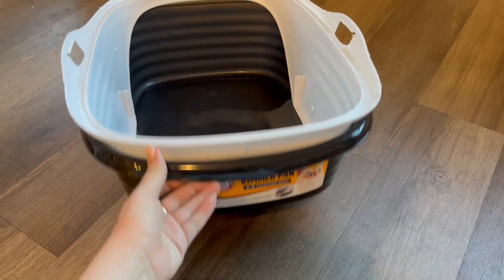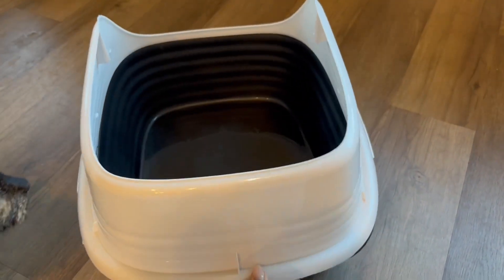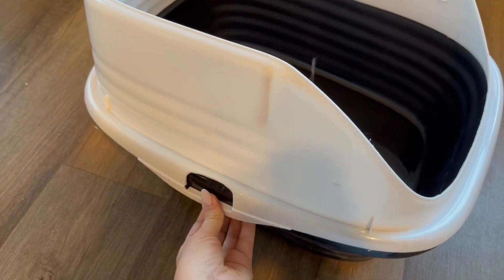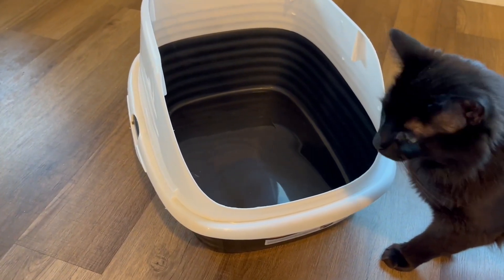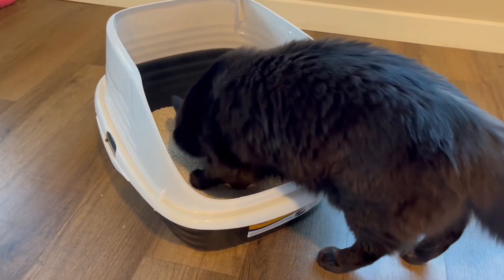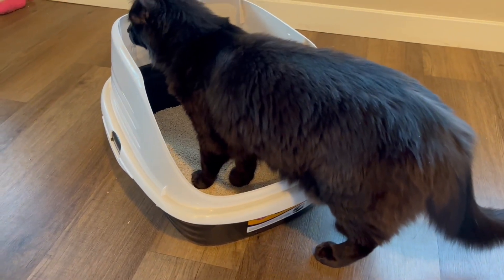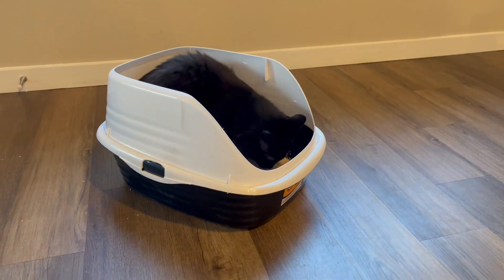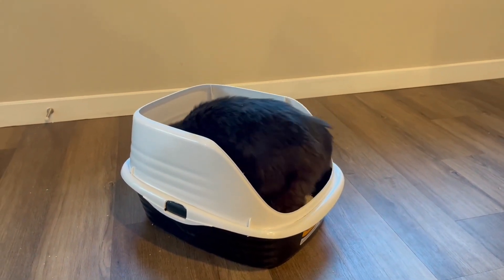Arm + Hammer Rimmed Litter Box Why My Cats LOVE It